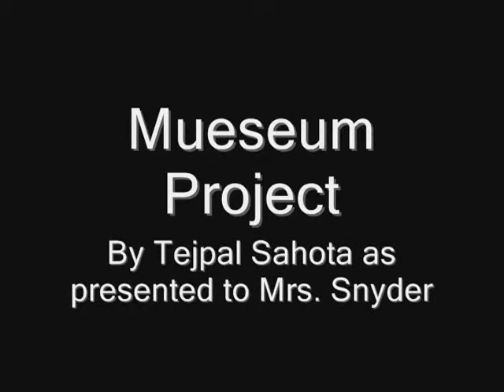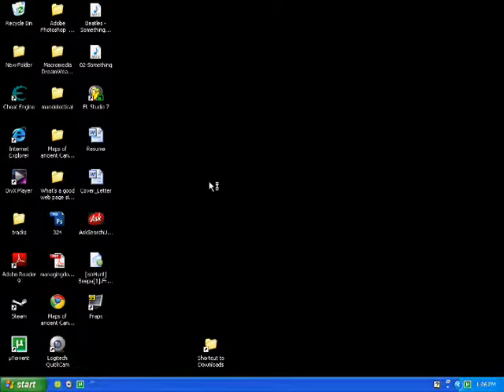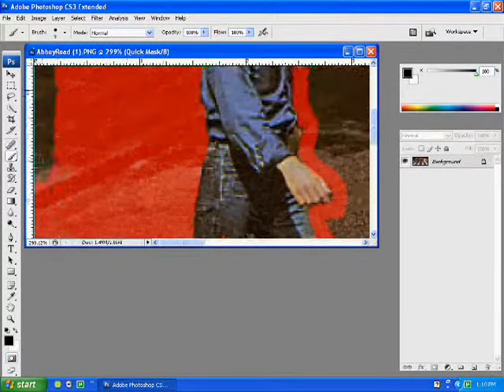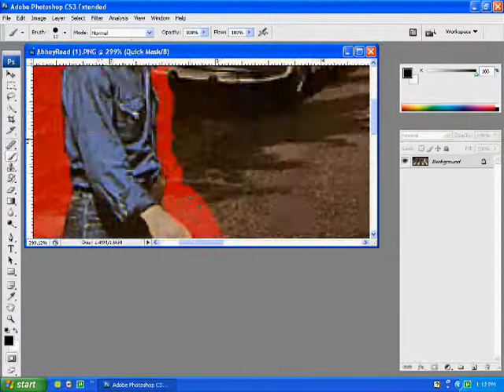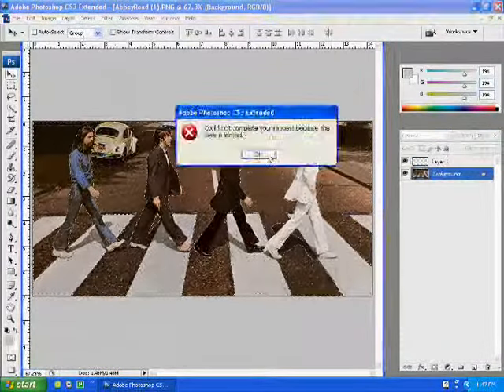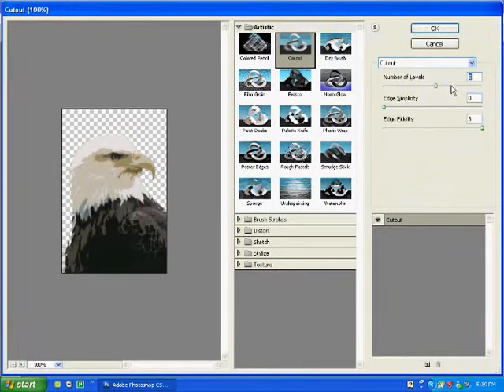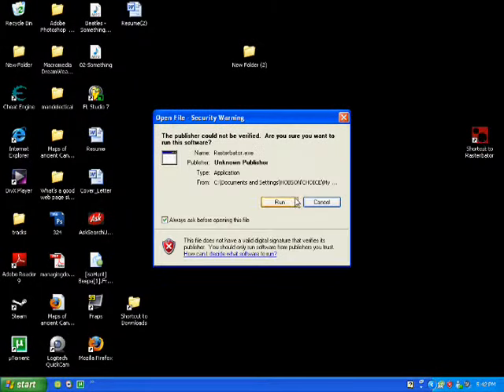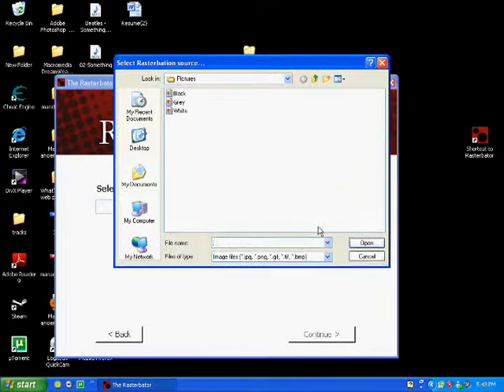Abbey Road Museum Project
Presented to Mrs. Snyder from Tejpal Sahota, this how-to guide will demonstrate the steps involved in recreating the famous Abbey Road album cover. This video does not discuss the significance of the Beatles in American Culture, as it is merely a means for conveying how I created the final product, which is shown in it entirety for about one second in this movie.

The colour scheme was inspired by another Abbey Road Stencil you can find that video at: